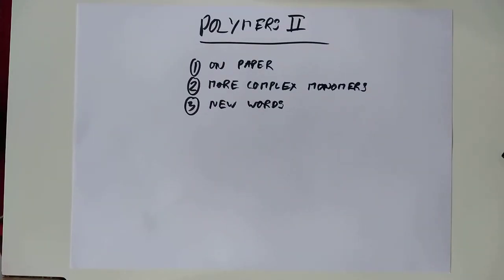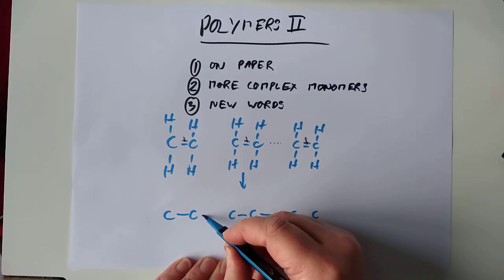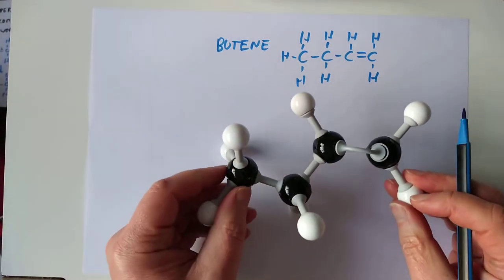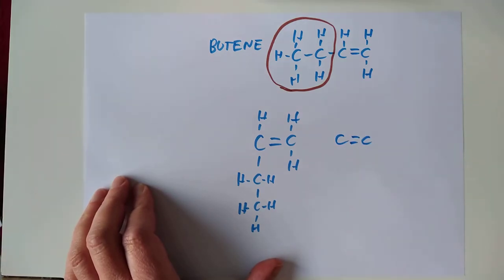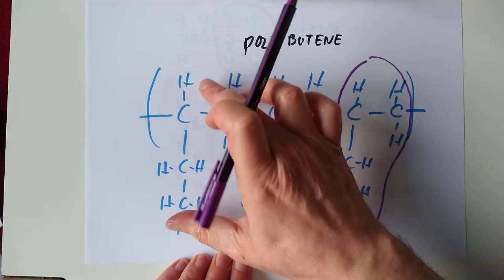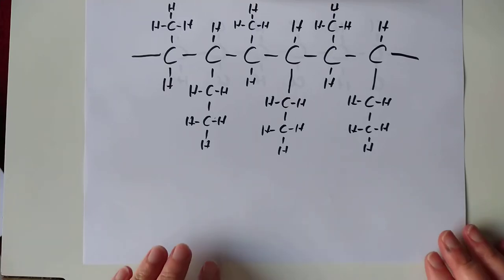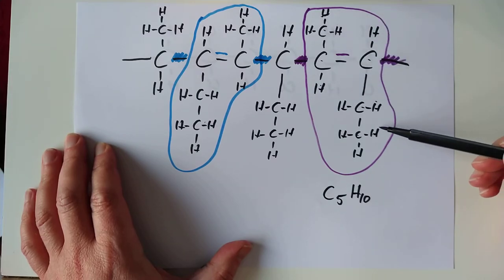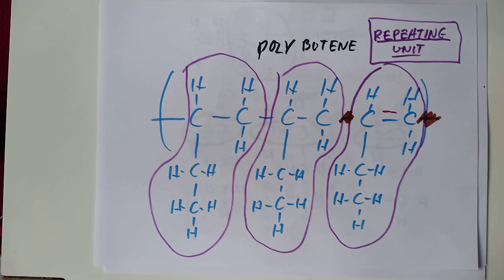S3 Polymers 2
A deeper look at polymers this time, how can we draw the process on paper, how to deal with more complicated monomers, how to reverse the process and reconstruct the monomer, and a new idea.
0:00 Intro
0:35 Polymerisation on paper
1:10 Breaking bonds in the monomer
1:45 Making new bonds in polymer
2:02 Dangling bonds-why?
3:10 More complex monomer
4:10 Re-arranging your monomer
5:50 Now everything is easy
7:20 What's a "repeating unit"?
8:23 Working backwards
9:09 Your turn
10:05 My turn
11:37 Another example
12:32 Recap